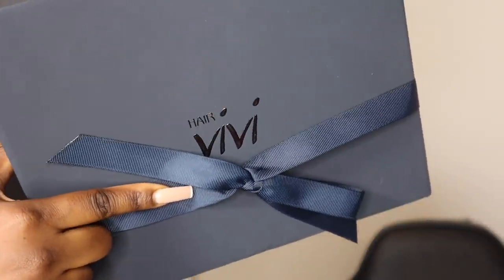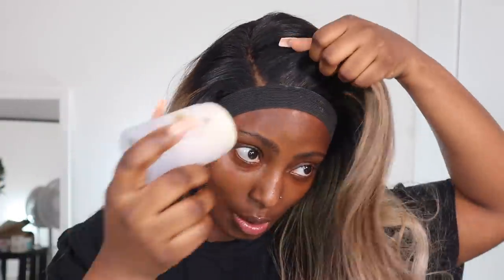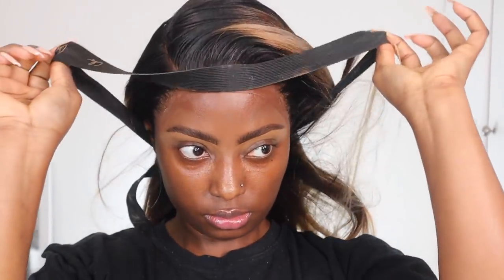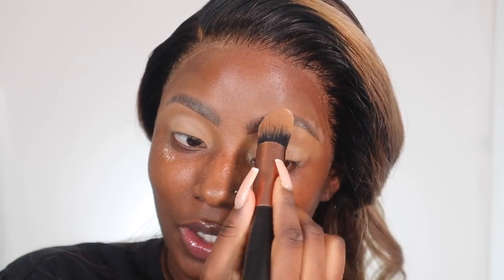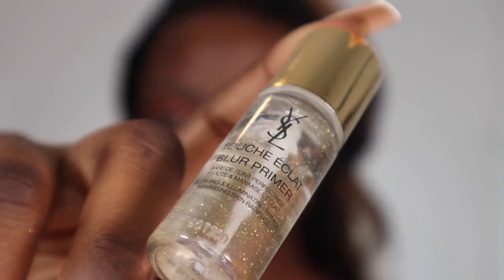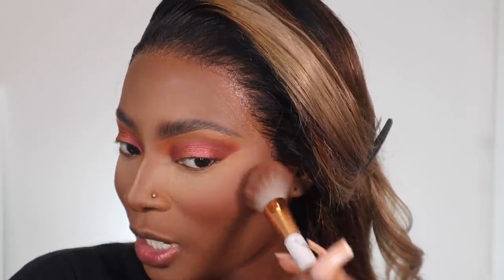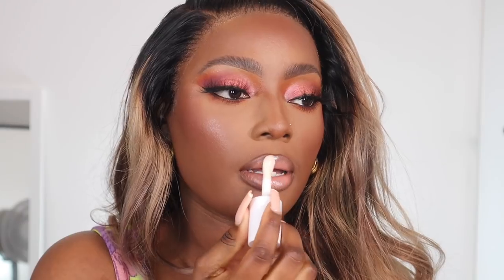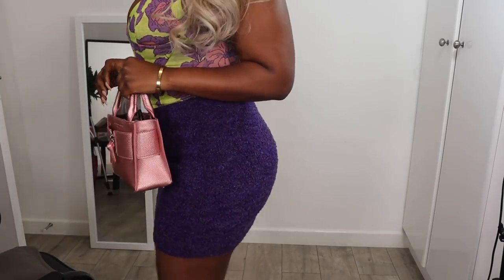3 IN 1 NIGHT OUT GRWN FT HAIR VIVI BLONDE HIGHLIGHTED SUMMER WIG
HAIR DETAILS:
Enjoy $30 OFF DISCOUNT: bemi (Limited Time)
▬▬ ★☆  Start from 4 interest-free payments of $120.50 ☆★▬▬

PRODUCTS USED:

OUTFIT:
CORSET CROP TOP:
SKIRT:
BAG:
HEELS:

◦ AGE: 24
◦ I'M NIGERIAN
◦ CAMERA: Canon EOSM50

Intro: (0:00)
Hair: (1:17)
Makeup: (4:34)
Hair: (11:39)
Outro: (15:03)